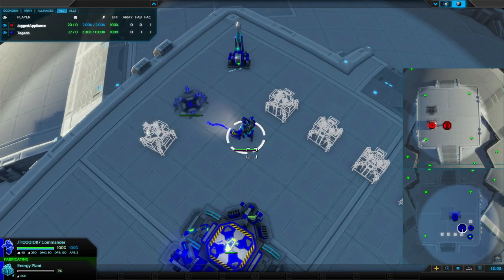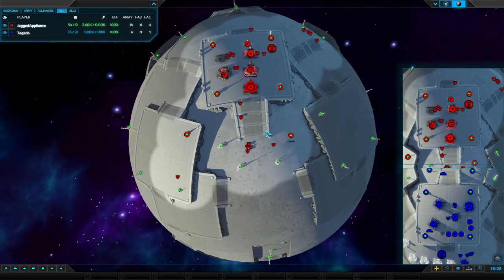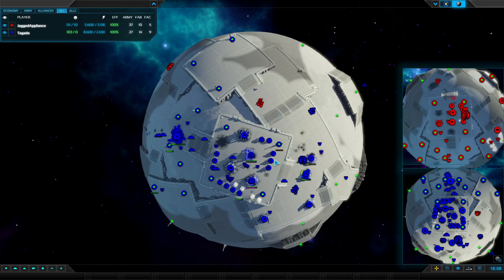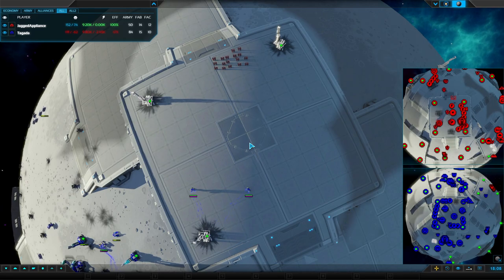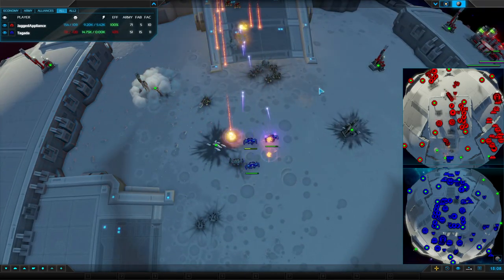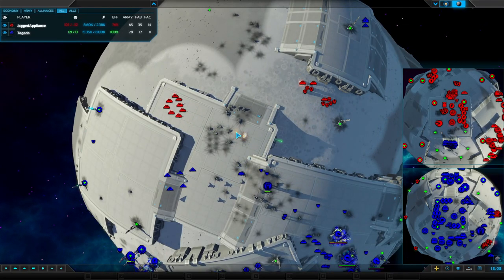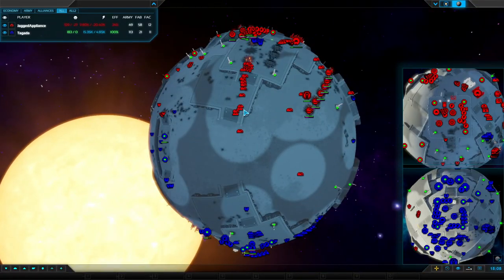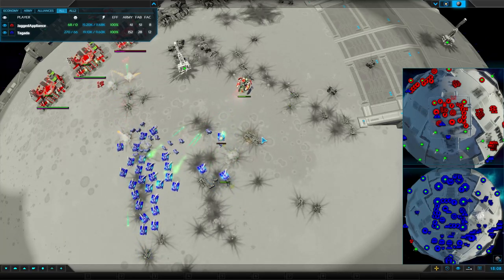PRO BOUNTY | FAF Pros play PA | Tagada vs JaggedAppliance | 1v1 | PA 602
Watch out top ranked PA players - a bounty has been placed on your heads! Top FAF and BAR players have until the end of the season to finish top3 in PA ranked for $150. Watch your back!

Forged Alliance Forever pros play a 1v1 to see how they fare!
Tagada vs JaggedAppliance
Let me know in the comments if you'd like me to follow FAF Pro development for the Bounty and whether you'd like me to make some more content on FAF and BAR. (Forged Alliance Forever and Beyond All Reason respectively)
Did you know that I stream regularly over Check it out and drop a follow!
More content on the way very soon!
Don't forget to leave any feedback you may have! Thanks and enjoy!